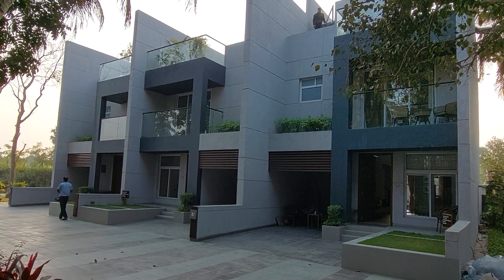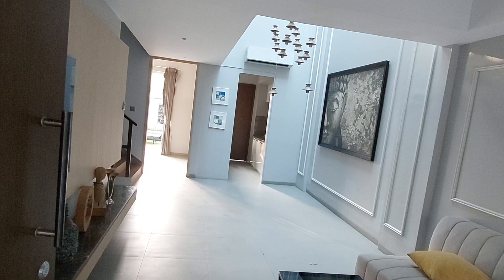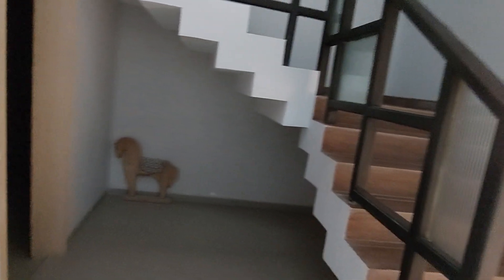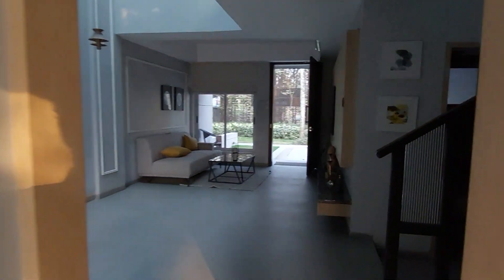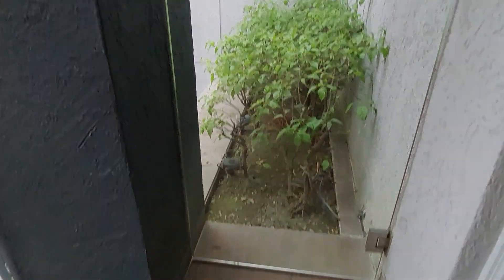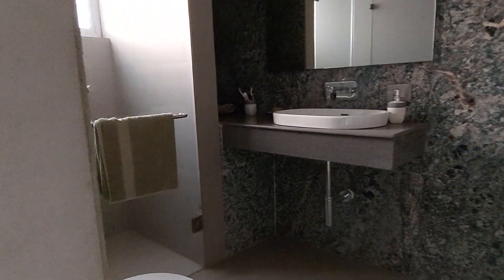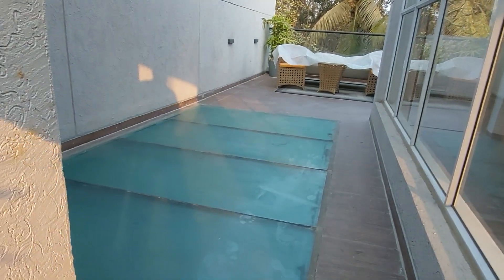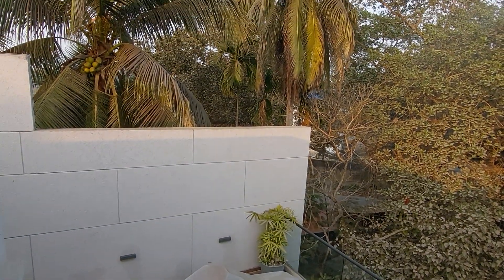3Bhk Bungalow's In Kolkata Off Em Bypass📞 |Properties In Kolkata |Villa In Kolkata 1.50CR*+